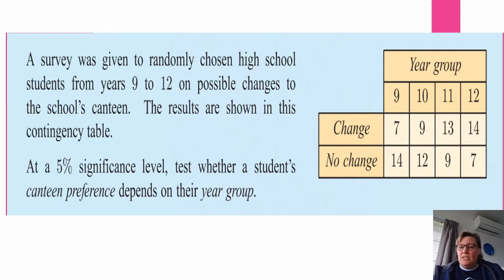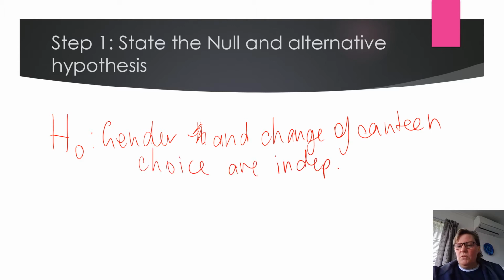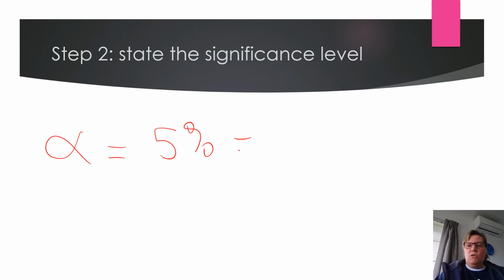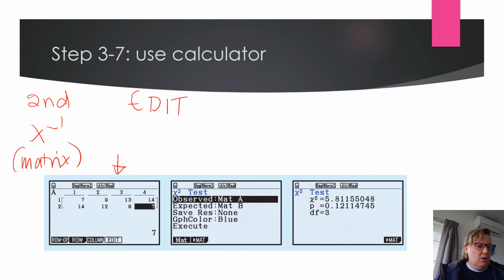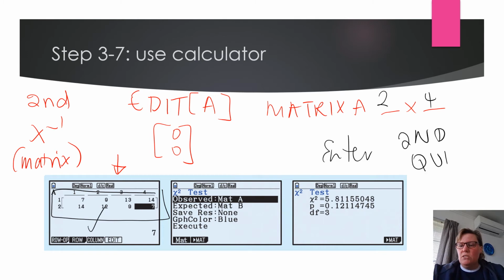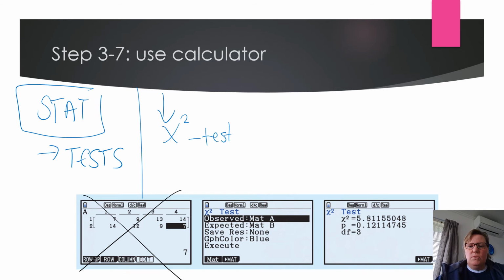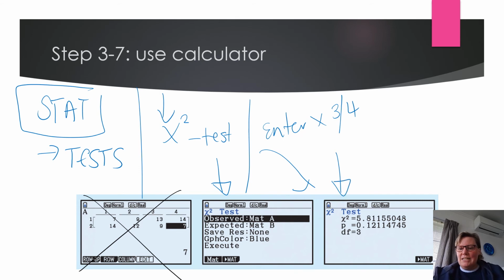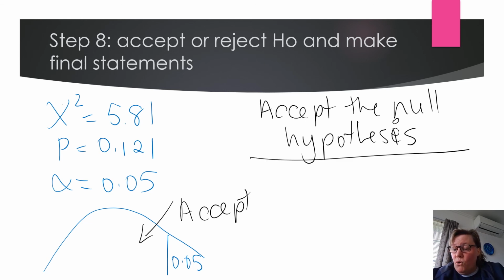chi squared 3 calculator approach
Video 3 of chi squared indep test!